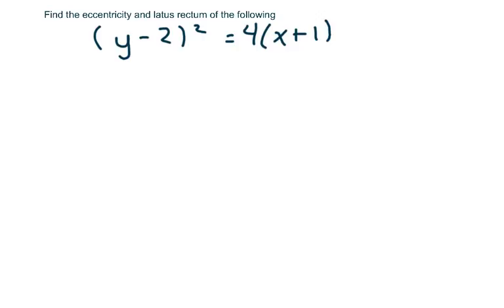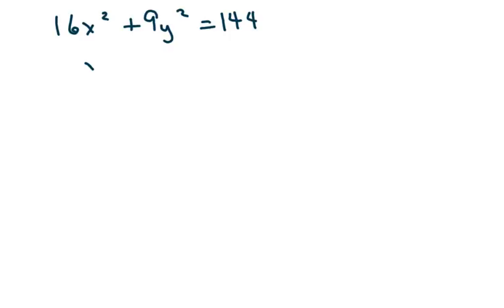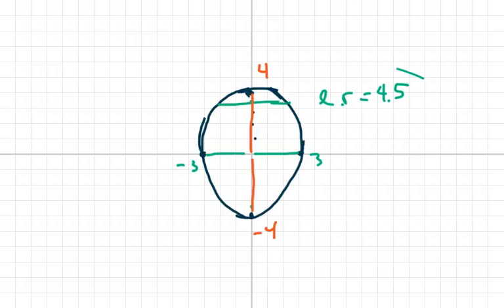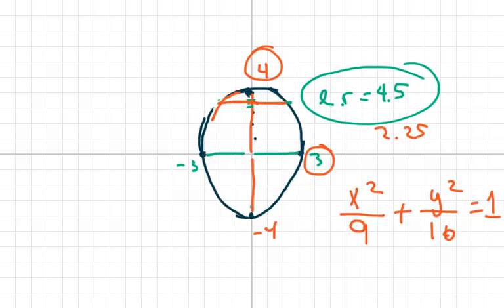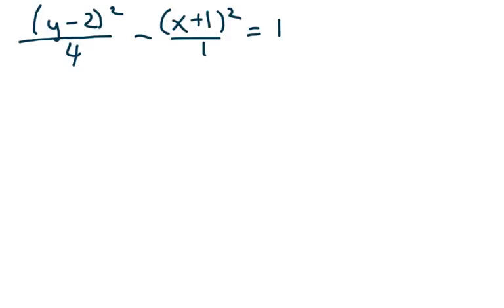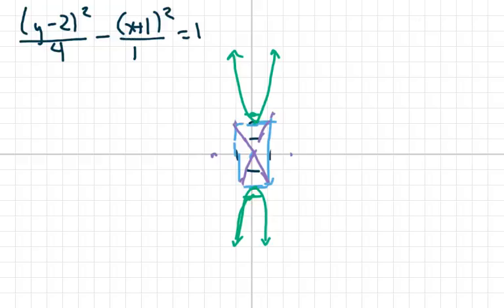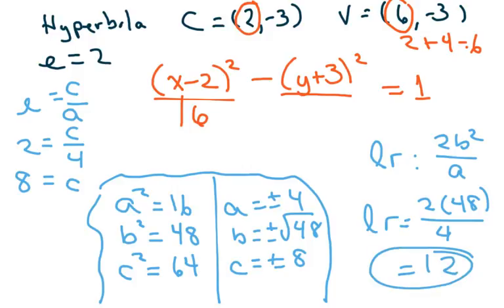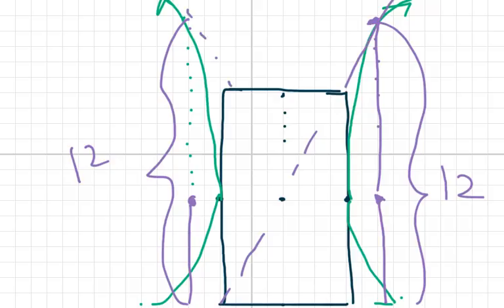Finding the eccentricity and latus rectum. 4 examples